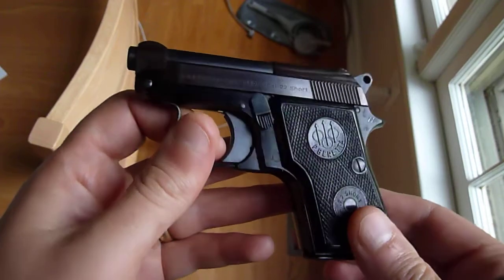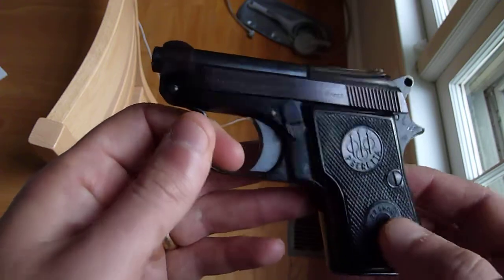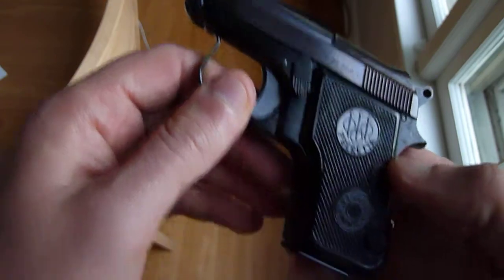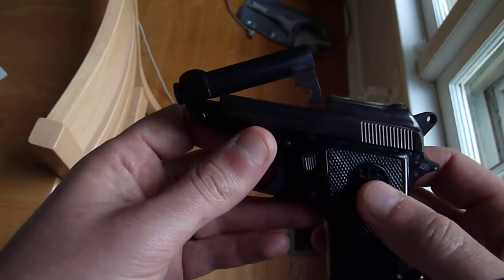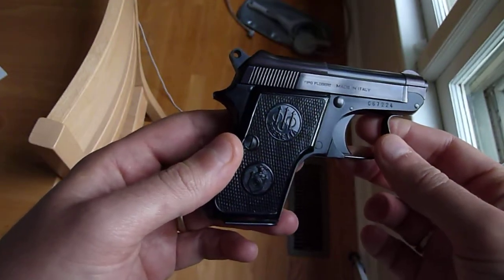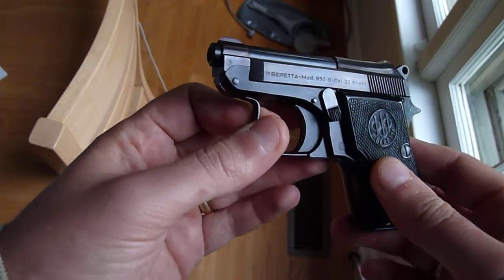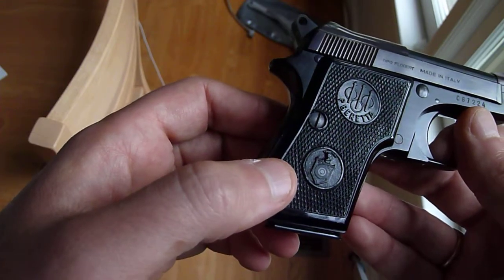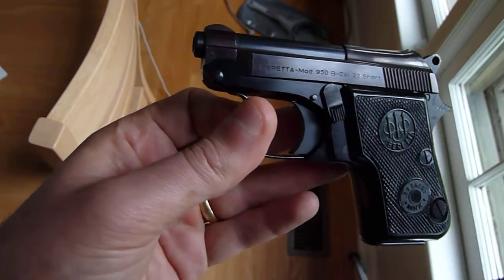HD review: Beretta 950 "Minx"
Take a HD look at the beautiful Beretta 950 "Minx" pistol. This shoots the somewhat obscure (and hard to find) 22 Short round.